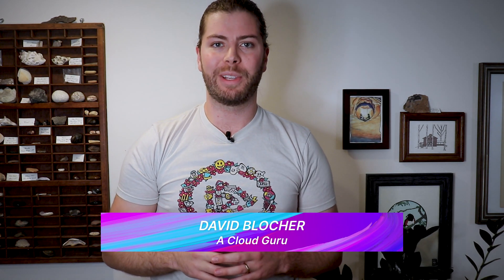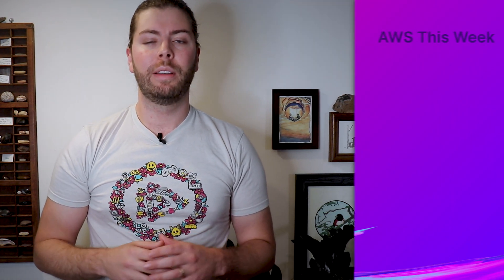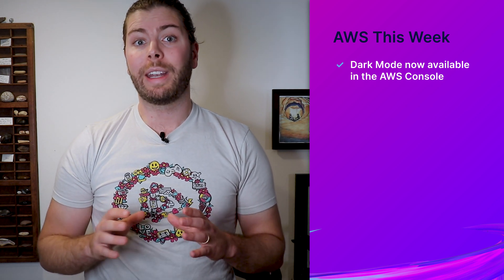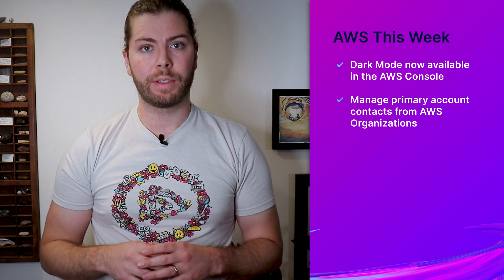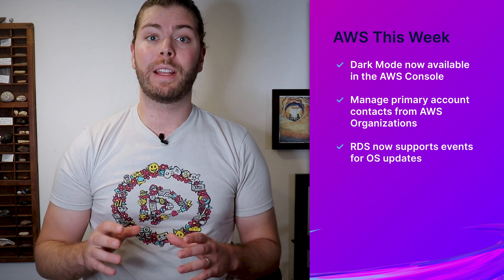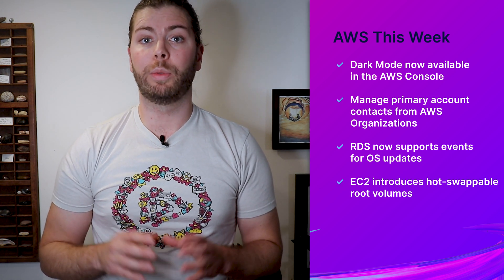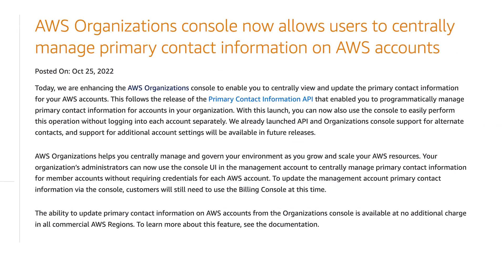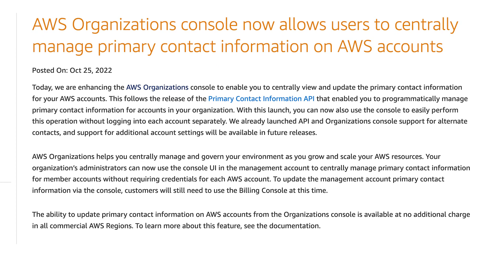AWS This Week: AWS Console dark mode, RDS support for OS updates, EC2 Replace Root Volume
David is back with your AWS news! In AWS announcements this week, AWS Console dark mode, manage primary account contacts from AWS Organizations, and Amazon RDS now supports events for OS updates. Plus, EC2 introduces hot-swappable root volumes!

Introduction to AWS updates (0:00)
AWS Management Console dark mode (0:37)
AWS Organizations primary account contacts (1:19)
Amazon RDS supports events for OS updates (2:05)
EC2 introduces hot-swappable root volumes (2:55)

- Amazon EC2 enables easier patching of guest operating system and applications with Replace Root Volume